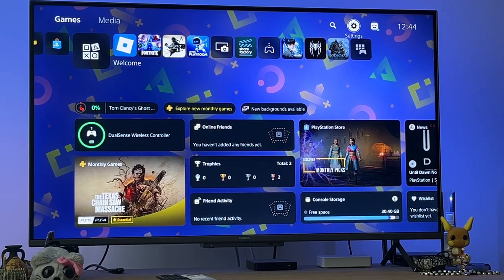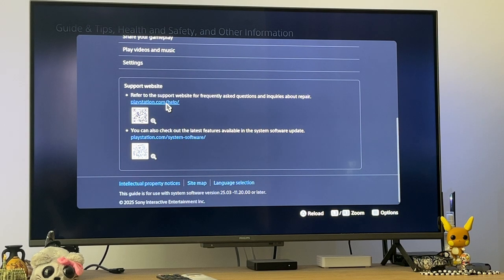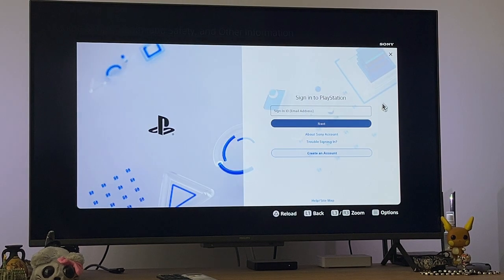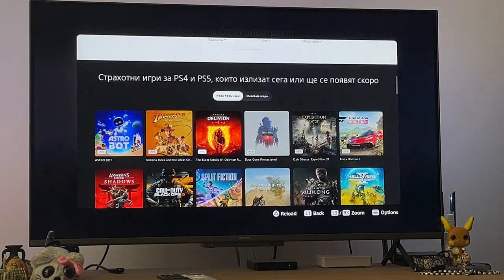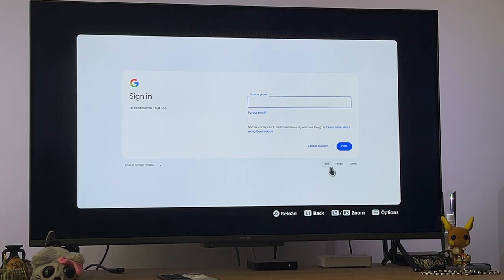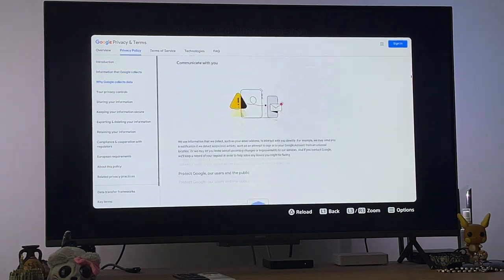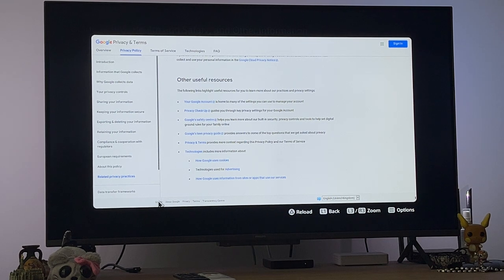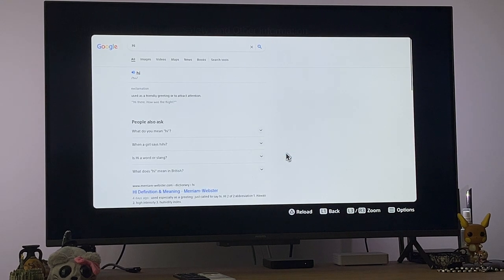How To Get Web Browser On PS5 2026 - Get Google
In this video I show you how to get a web browser on PS5 in 2026. If you want to learn how to access an internet browser on the Playstation 5 then this is the tutorial for you.